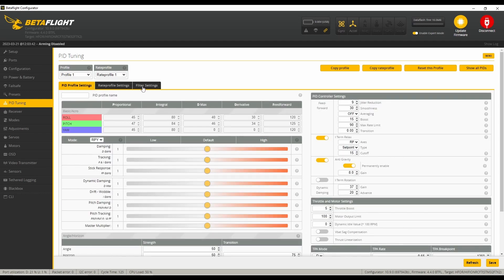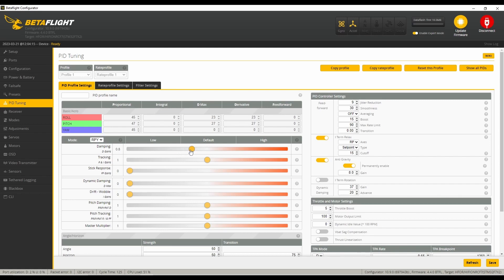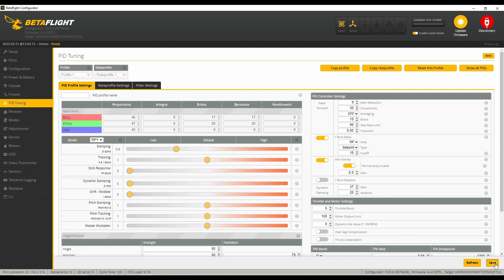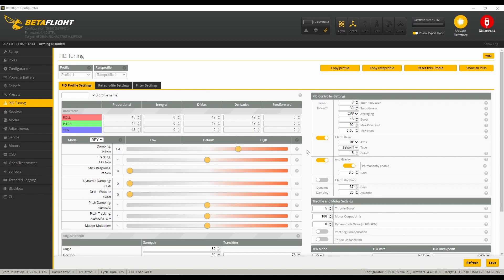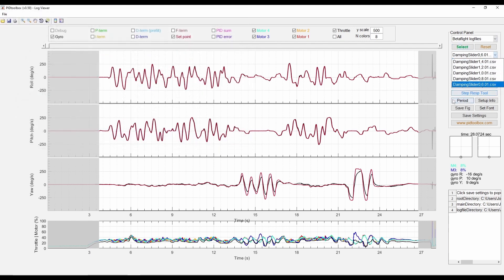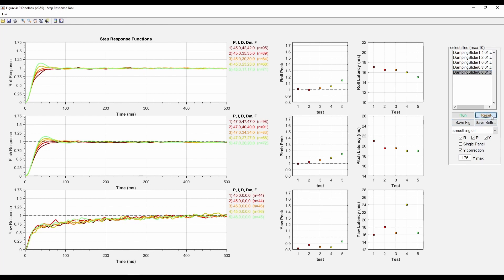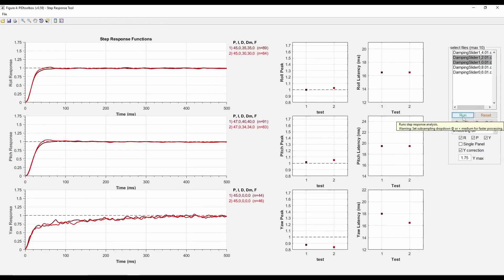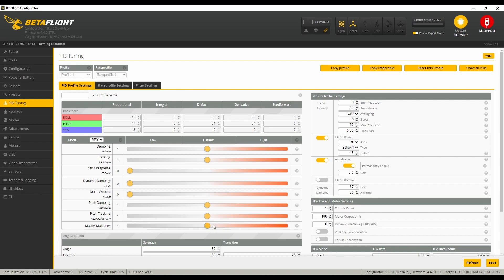Damping Slider / D Gains - An IDIOT Learns to Tune a Quadcopter - Part 4 - Betaflight 4.4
The journey continues! I start to dip my toes into the world of PID tuning. Thankfully, the Betaflight sliders make this a little more inviting. I am using the PID Toolbox program and their 'Basement Tuning' method to select and set my PIDs. In this video I start with the Damping Slider, which controls the D Gains and helps to establish the P to D ratio. After looking at some flight logs in PID Toolbox I set my D Gains.

0:00 Intro
0:24 Final Filter Settings
0:57 Betaflight Setup for PID Tuning
2:22 Basement Tuning Method
3:17 First PID Tuning Flight
3:51 Caution on Rates
4:07 Tuning Flights
4:47 Tuning Flights Recap
5:09 The Goal - Step Response
5:57 PID Toolbox
6:23 Damping/ D Gain Analysis
10:30 Choosing a D Gain
10:50 Outro

Team Relentless